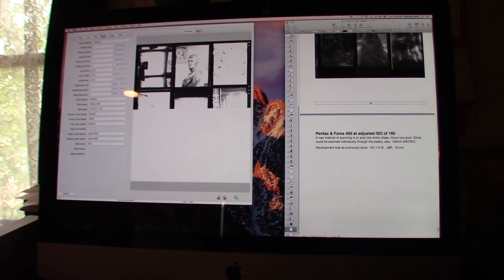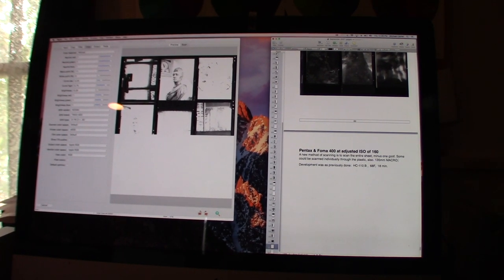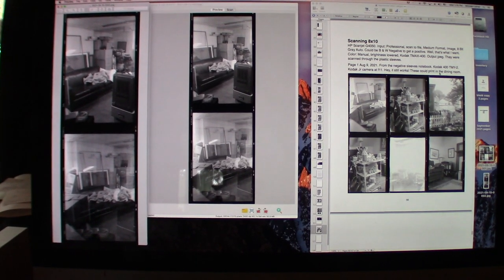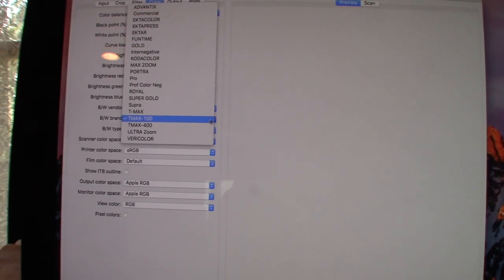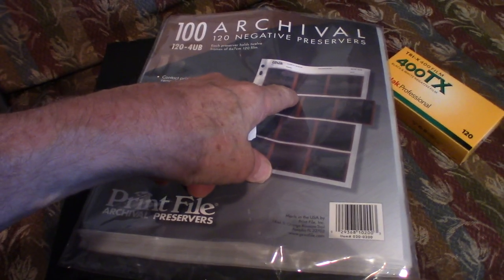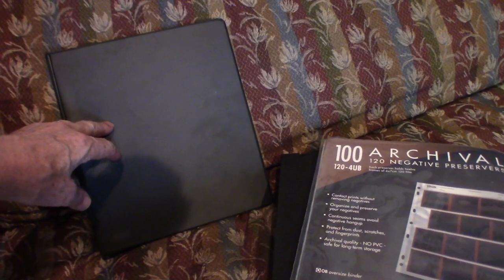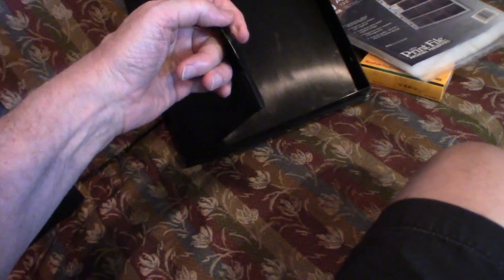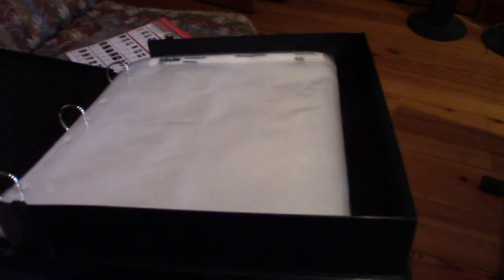Foma 400 @ 160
Creamy smooth grain was had with a Zeiss Ikonta camera with Foma 400 at a lower ISO was proven to work in a Pentax 6x7 also.